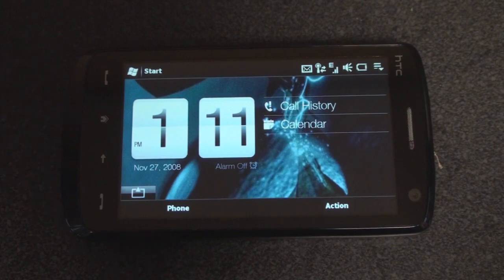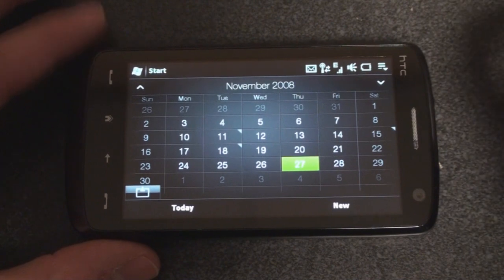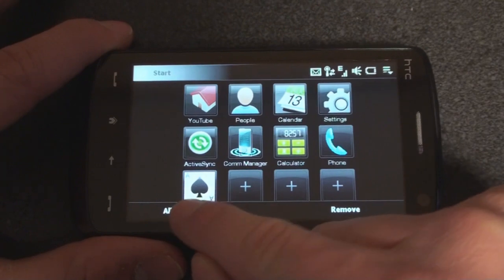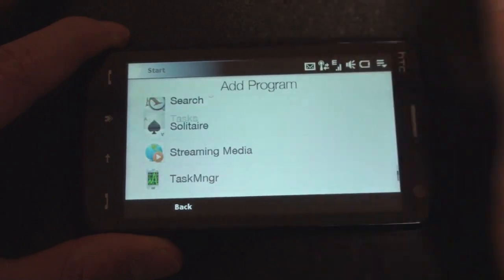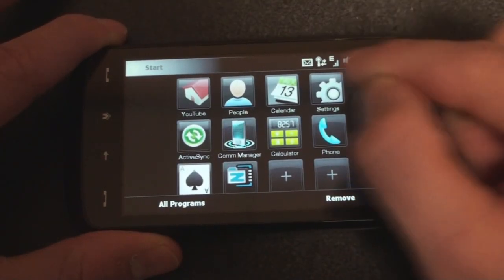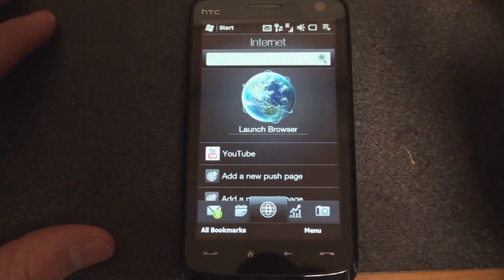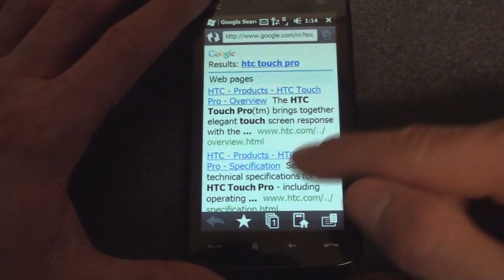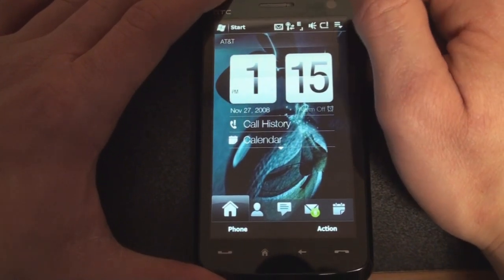The New Start Menu of the HTC Touch Pro2 | Pocketnow